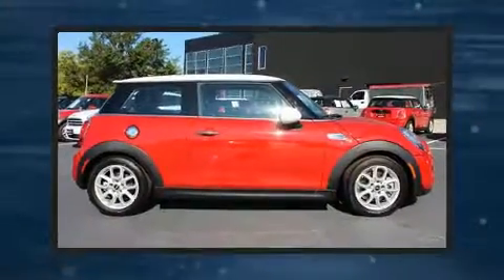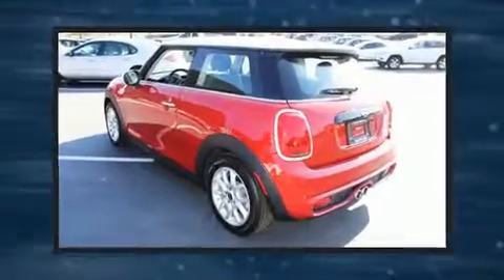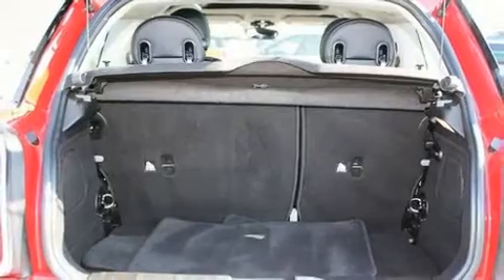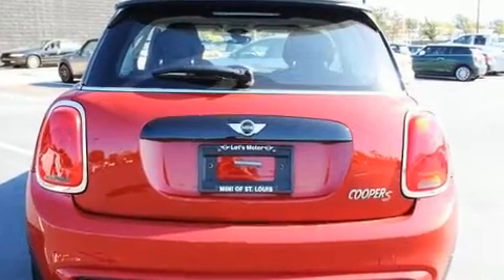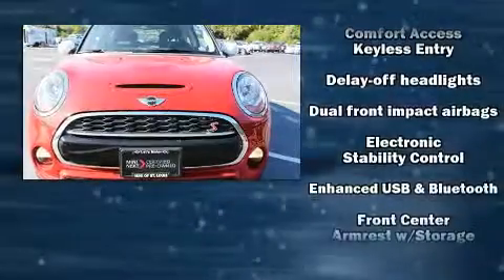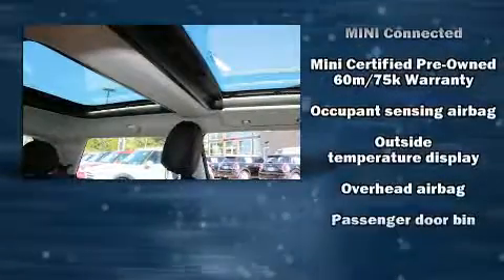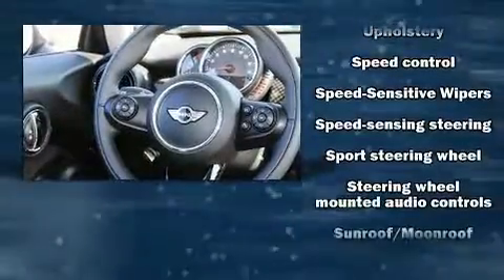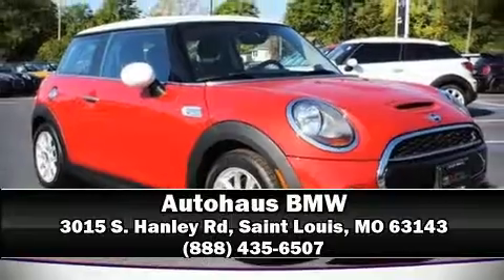2017 MINI Cooper S Hardtop in Saint Louis, MO 63143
Autohaus BMW
3015 S. Hanley Rd

Here's a great deal on a 2017 MINI Hardtop. This 2 door, 4 passenger hatchback still has less than 10,000 miles! It features an automatic transmission, front-wheel drive, and a 2 liter 4 cylinder engine. The engine breathes better thanks to a turbocharger, improving both performance and economy. Top features include front fog lights, speed sensitive wipers, air conditioning, tilt and telescoping steering wheel, power door mirrors and heated door mirrors, power windows, remote keyless entry, and much more. Storage solutions are integrated throughout the interior, demonstrating thoughtful attention to detail. Passenger security is always assured thanks to various safety features, such as: dual front impact airbags, front side impact airbags, traction control, brake assist, ignition disabling, and 4 wheel disc brakes with ABS. Electronic stability control ensures solid grip atop the road surface, no matter how challenging the driving conditions. Our aim is to provide our customers with the best prices and service at all times. Stop by our dealership or give us a call for more information.